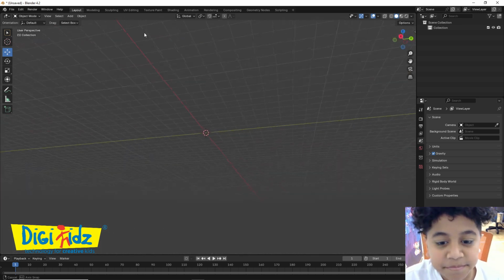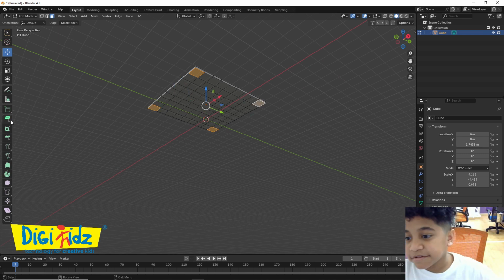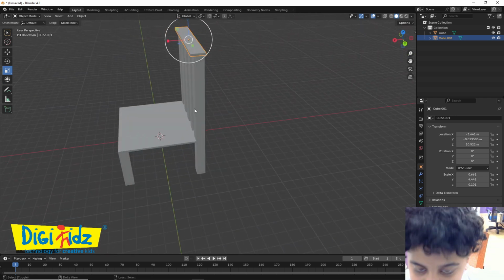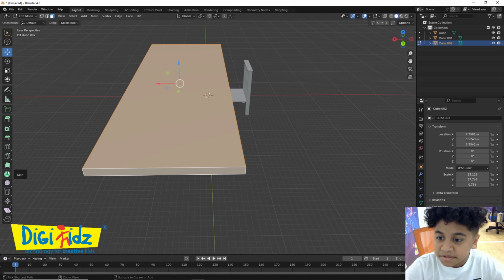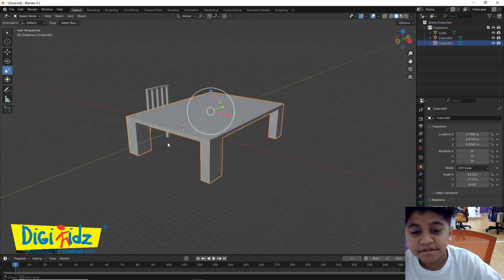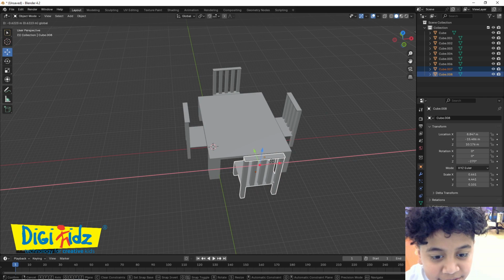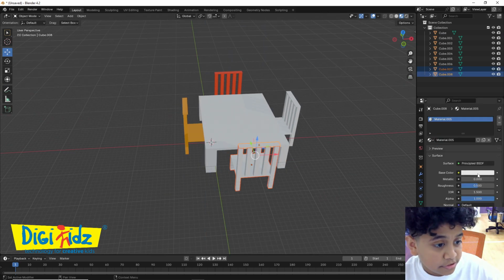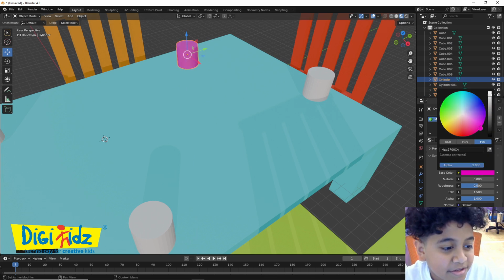🚀 Jaden Builds a 3D Dining Table with Blender!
Nama Murid : Jaden Lucky
Project : 3D Modelling - Dining Table
Age Group : Teenager 2
Level : Level 3
Center : DIGIKIDZ BSD